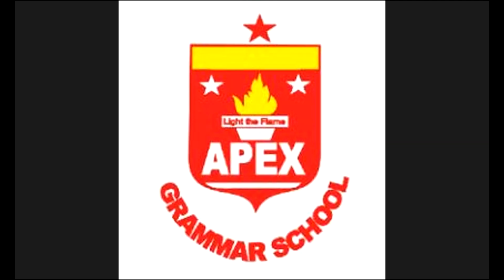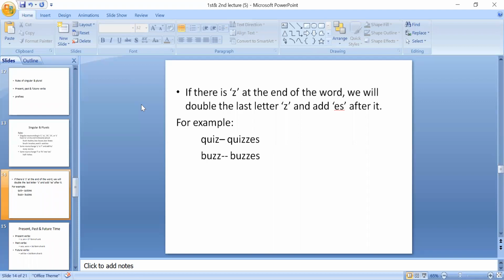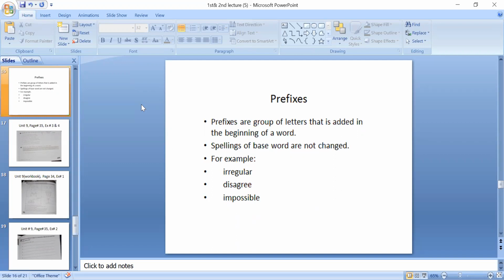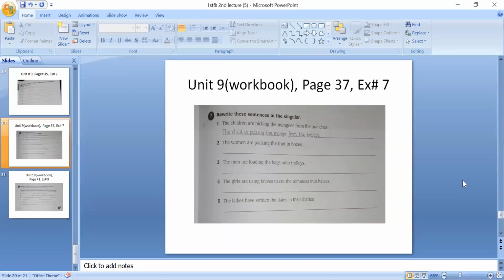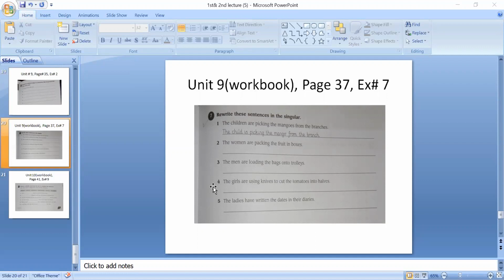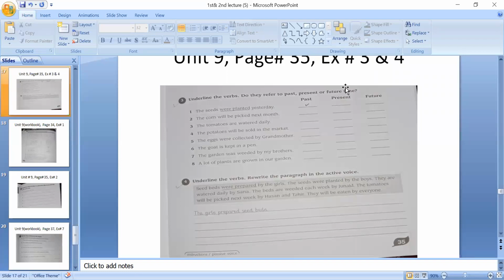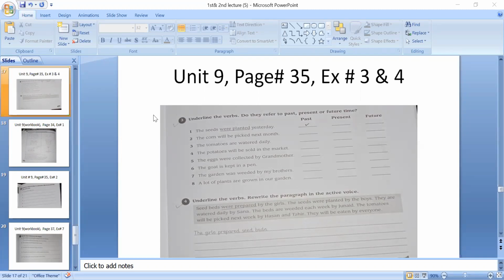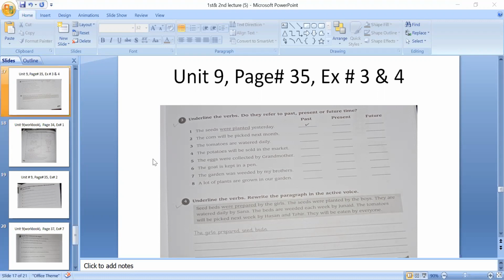English Class V, Wednesday,01.07.2020